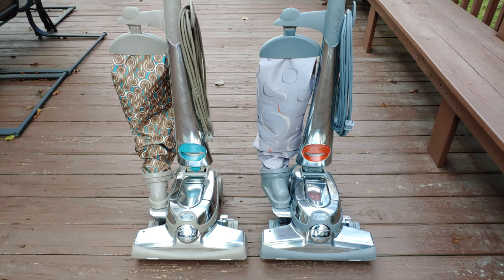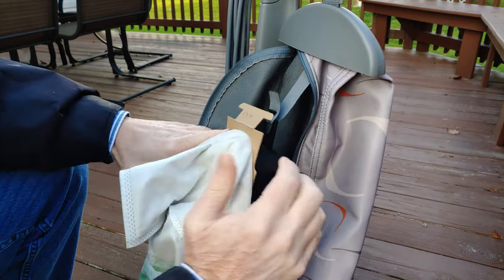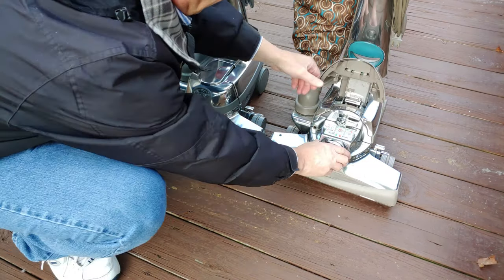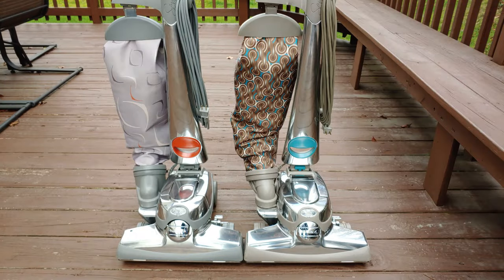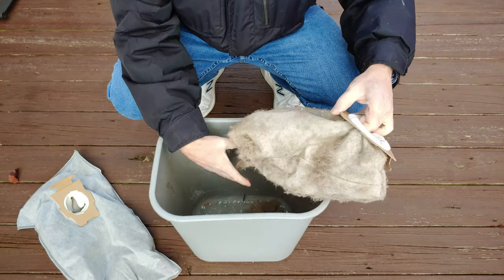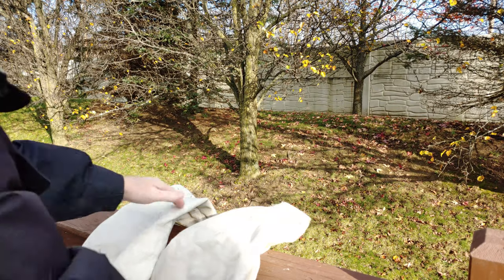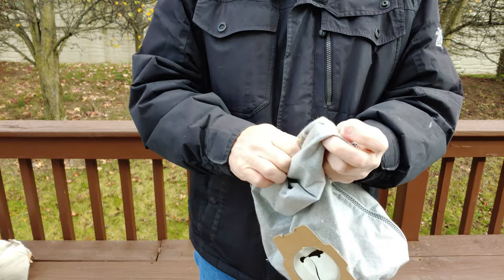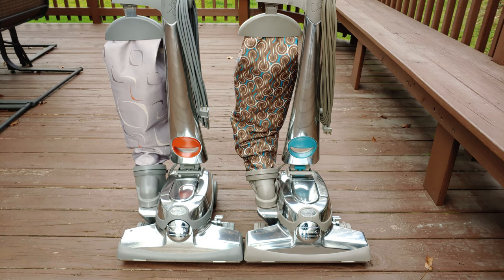Vacuum Maintenance Episode 3 | Kirby Bagged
Bagged vacuums, even though very unpopular these days, are much easier to maintain. If you use cloth HEPA bags, you can even re-use the bag!